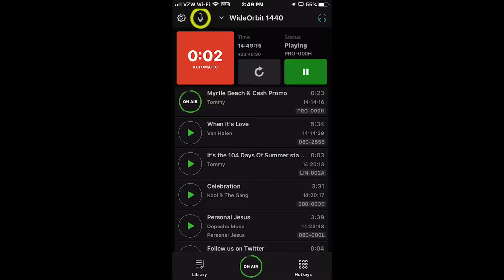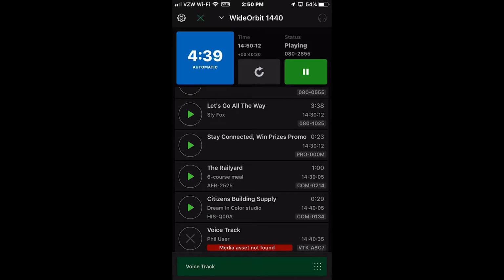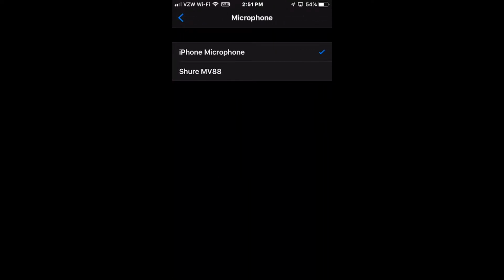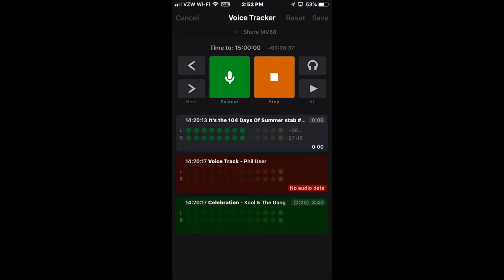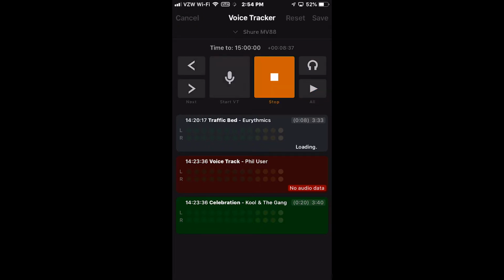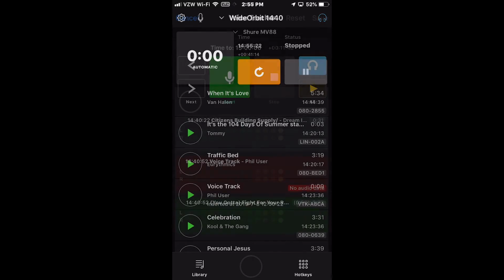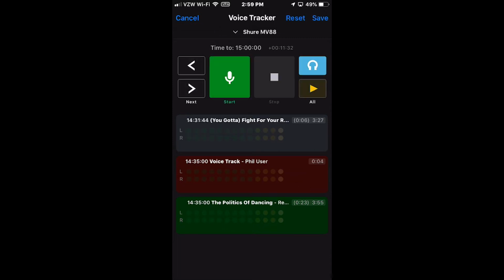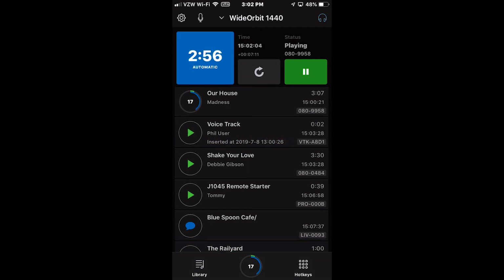WideOrbit AFR Mobile (iPhone) – Voice Track Widget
Learn to record voice tracks from anywhere using AFR Mobile's Voice Tracker widget.